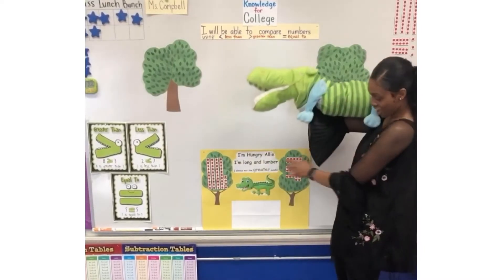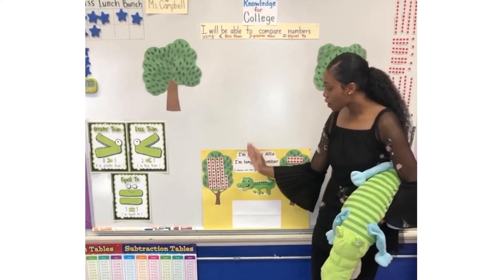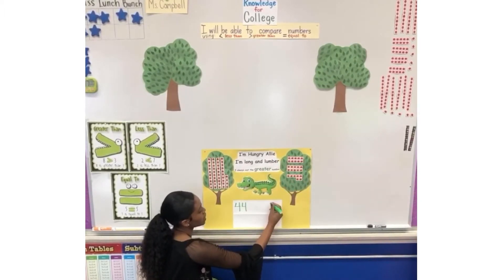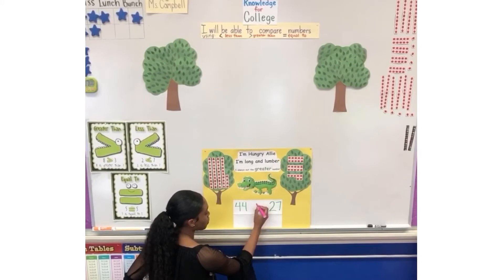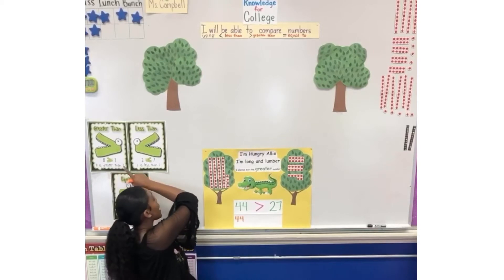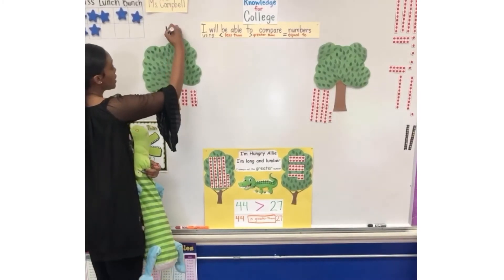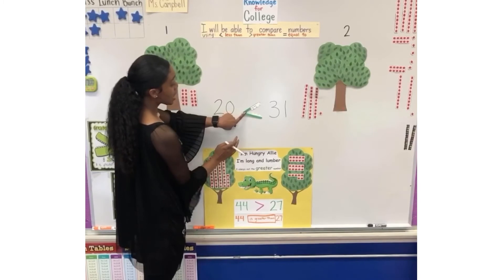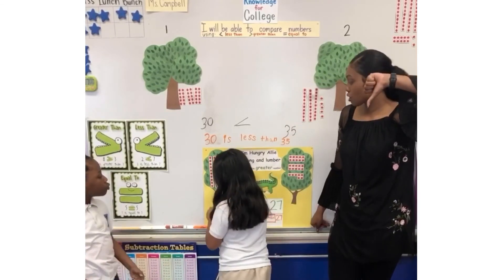How To Compare Numbers - Greater Than, Less Than. First Grade Math Lesson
Here is a fun poem that will help your scholars remember which way the greater than and less than sign should be facing.

I’m hungry Allie, I’m long and lumber, I always eat the greater number.

Each scholar also got their own Allie made out of popsicles sticks, and googly eyes to help with this concept.